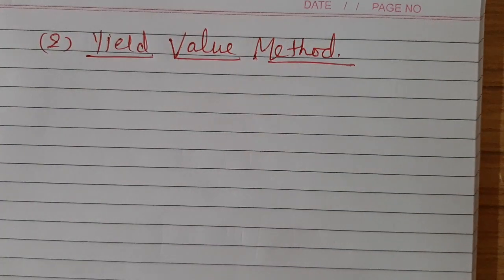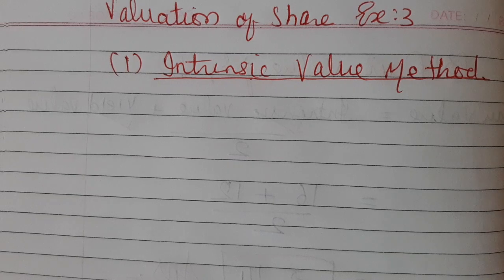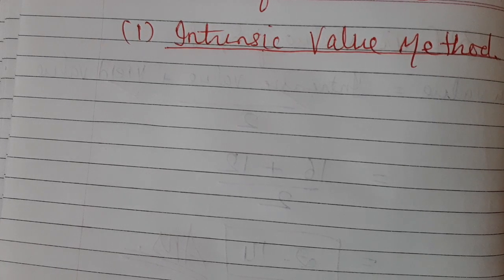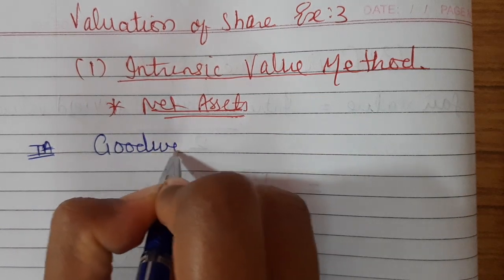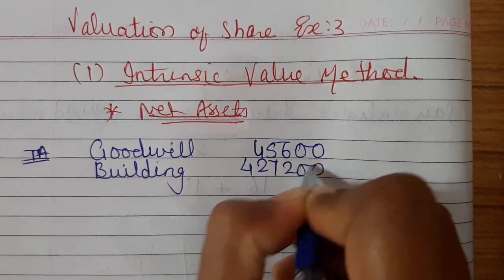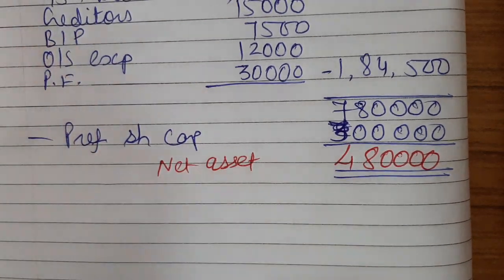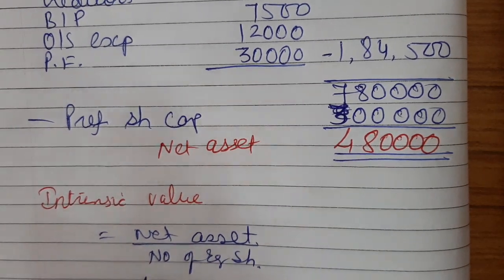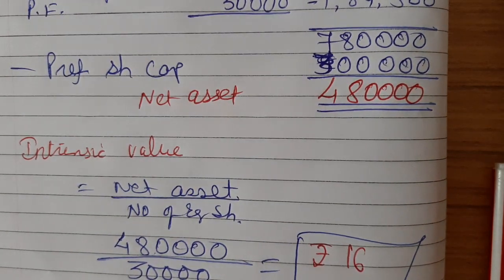BCOM SEM 3 ELECTIVE-ACCOUNTING-3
Valuation of share#Examples